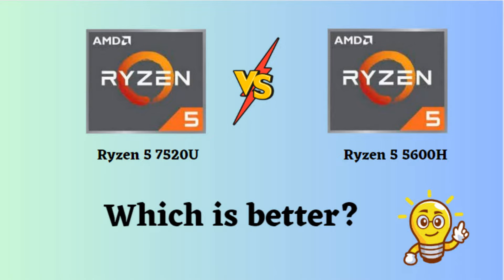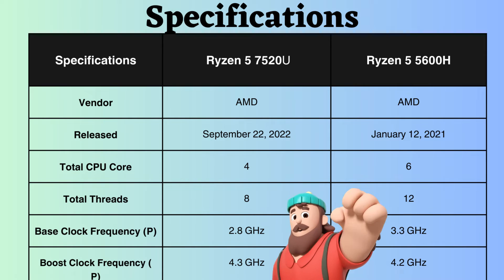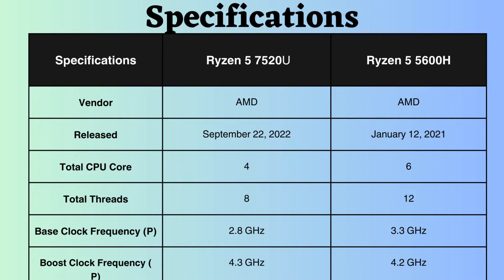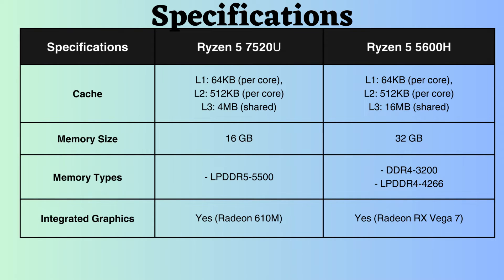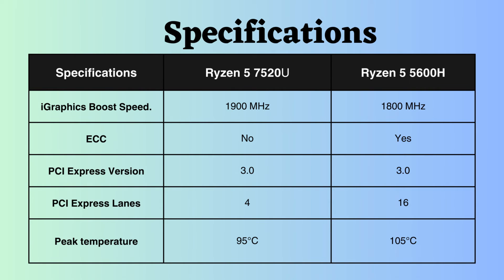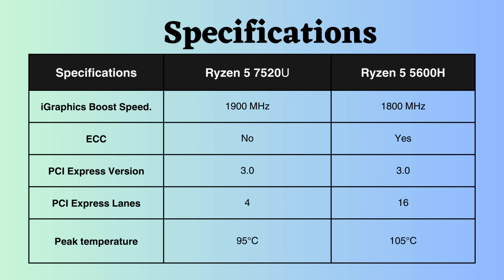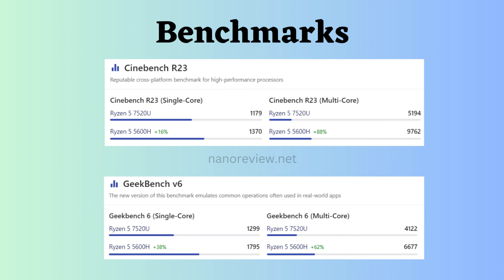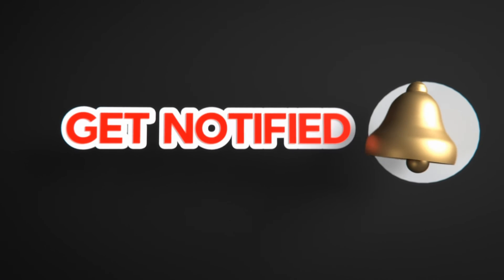AMD Ryzen 5 7520U vs 5600H - Performance, Specs, Battery Life Compared!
In this comprehensive comparison video, we dive into the performance, specs, and battery life of AMD's Ryzen 5 7520U and Ryzen 5 5600H processors. Discover how these two processors stack up against each other and which one might be the perfect fit for your needs. From gaming capabilities to everyday tasks, we've got you covered with all the essential details.